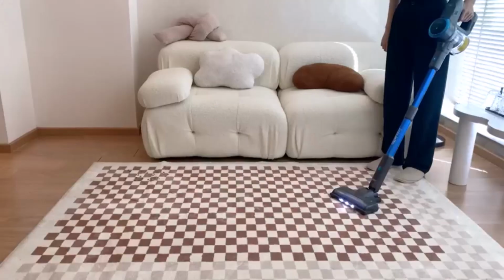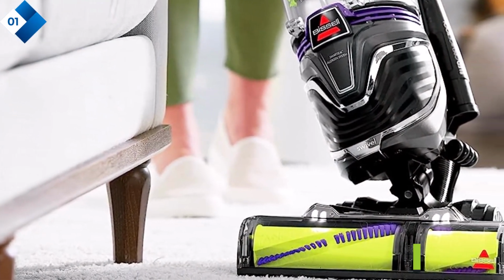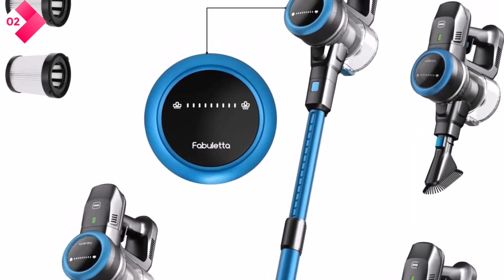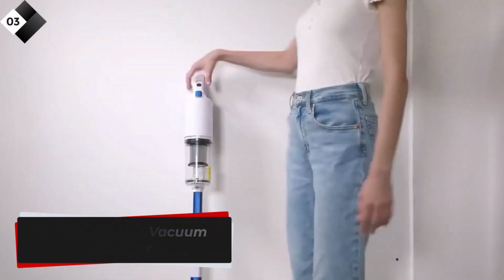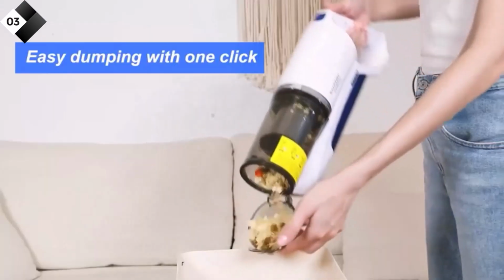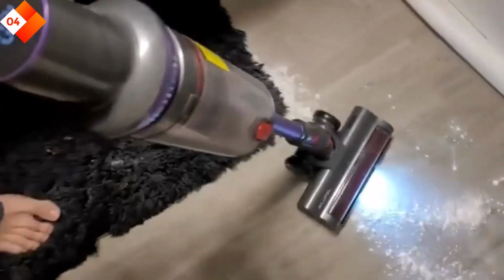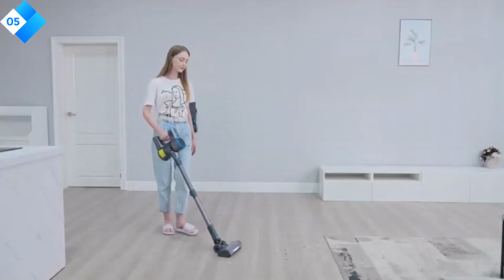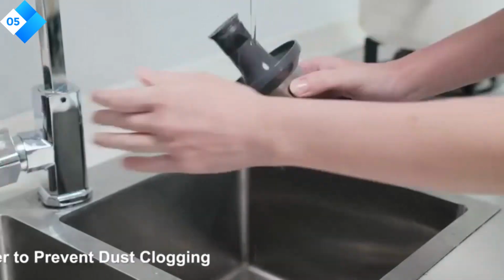Top 5 Best Cordless Vacuums Cleaners for Pet Hair in 2023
The Best Cordless Vacuums Cleaners in 2023, Best Budget Vacuums Cleaners in 2023, and Best Cheap Vacuums Cleaner for Pets 2023 are reviewed in detail in this video. I have also covered the Best Vacuums Cleaner. So it's a must-watch video for you if you are planning to buy a new Best Cordless Vacuums Cleaners for any budget. Top 5 picks

➤Links↡

➜ 1. BISSELL 24613 Pet Hair Vacuum
➜ 2. FABULETTA 24 Kpa Cordless Vacuum Cleaner
➜ 3. whall Cordless Vacuum Cleaner
➜ 4. WLUPEL Cordless Vacuum Cleaner
➜ 5. Laresar Cordless Vacuum Cleaner with Charging Station

Are you looking for a cordless vacuum cleaner that can easily remove pet hair from your home? If so, you're in luck! In this video, I'll show you the top 5 best cordless vacuum cleaners for pet hair that are low competition. These vacuum cleaners are powerful, efficient, and easy to use, so you can get your home clean in no time.

ReviewSet brings you the best product which can help you in your daily life. We did extensive research and pointed out the best ones. There are many products available to choose from, each with different characteristics, benefits, and prices. To help you make an informed decision, we did extensive research, read tons of reviews, and made a video with complete guidelines. Stay updated with our cool products as it will make your life much more easier.

Our Best Playlist For You,